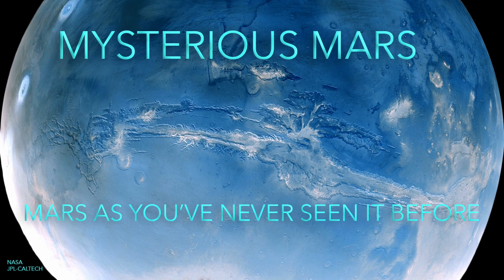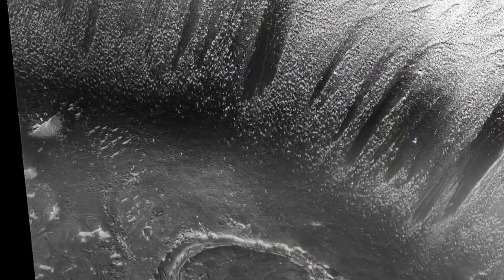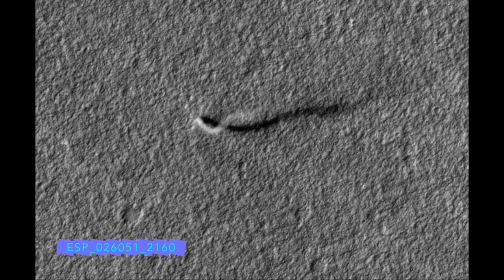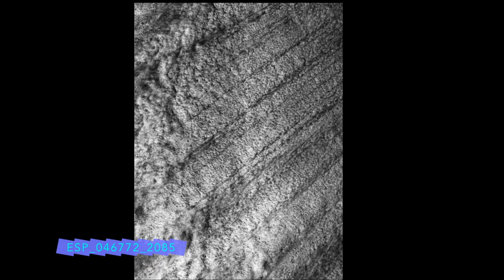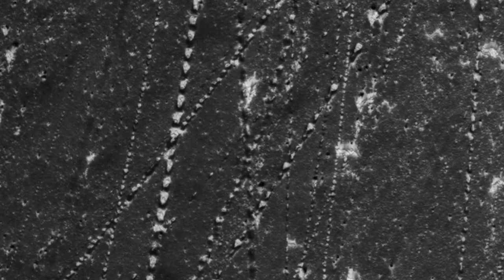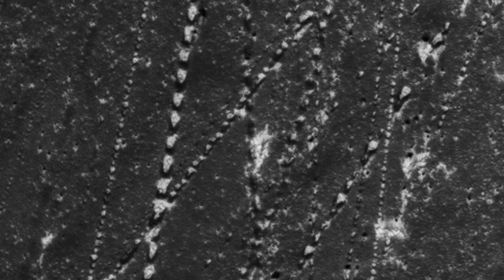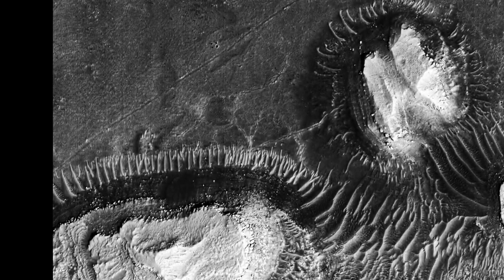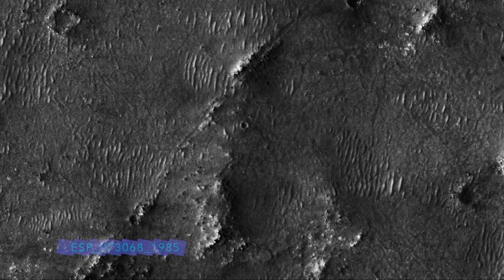Noctis Labyrinthus Episode 1- Boulder Tracks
An examination of boulder tracks on Mars.

Image credit: NASA/JPL/UArizona